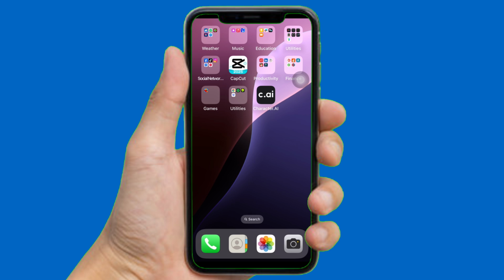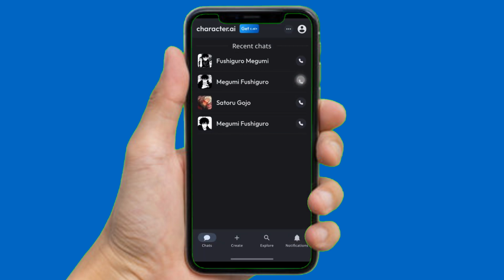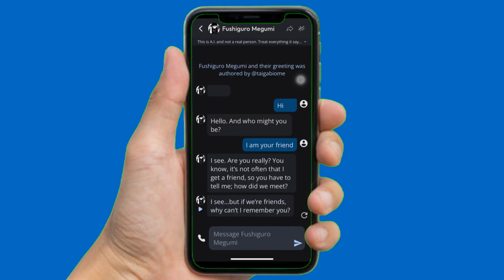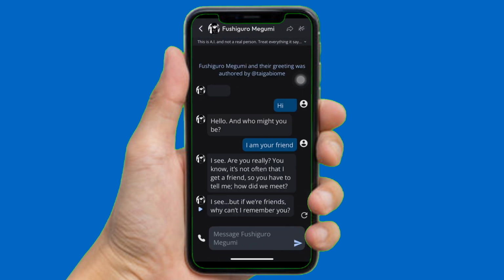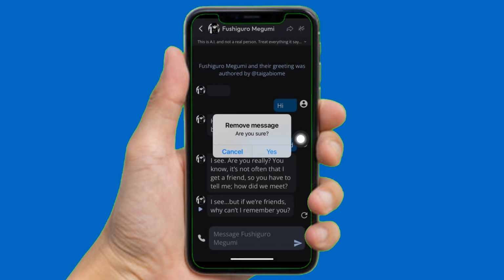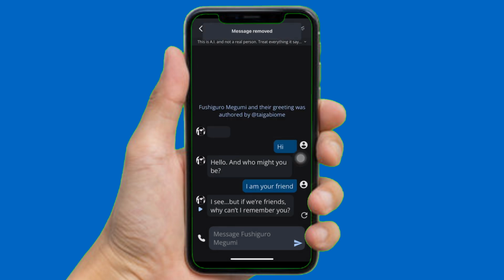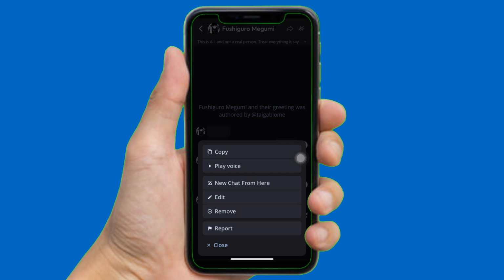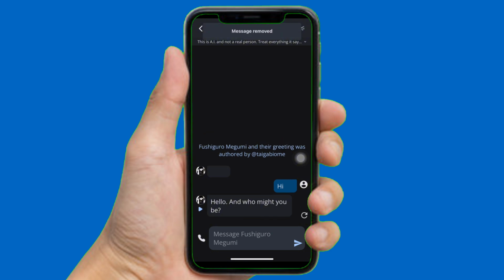How to Delete Multiple Messages in Character Ai 2025?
Looking to delete multiple messages in Character AI? This easy-to-follow tutorial will show you exactly how to remove multiple chatbot messages at once. we’ll guide you through the best methods, settings, and workarounds to get started quickly.

👉 Learn how to select and delete multiple messages, clear chat history efficiently, and manage your AI conversations. With just a few clicks, you can keep your Character AI chats organized and private.